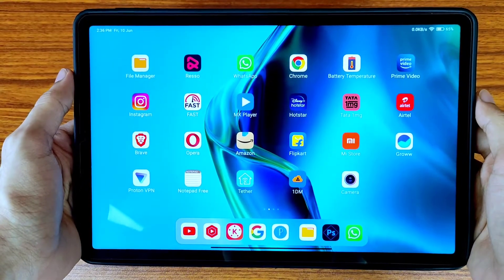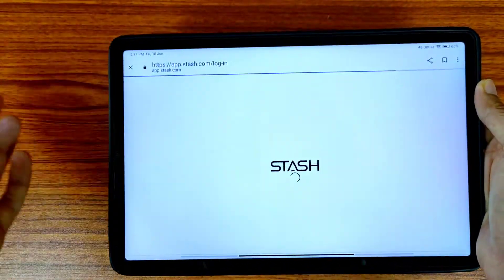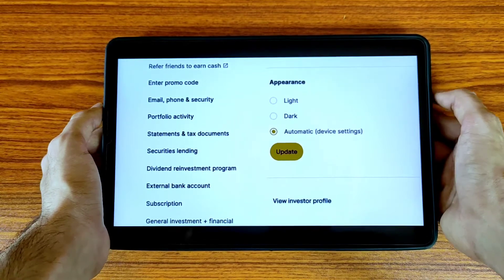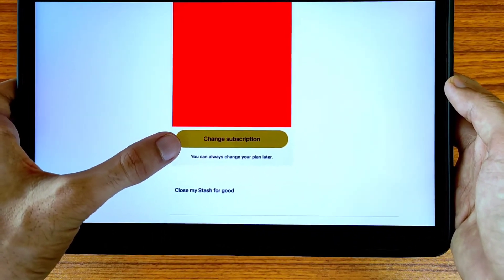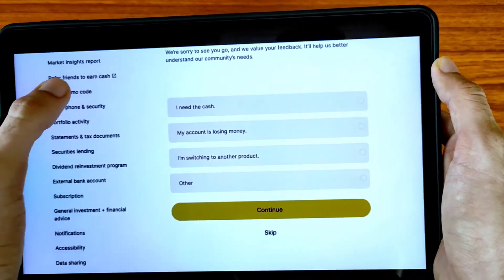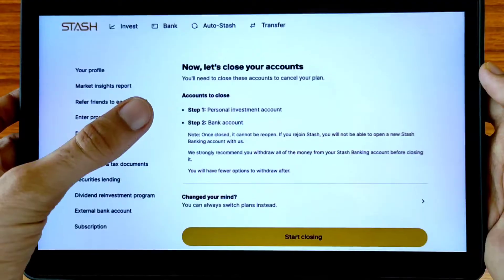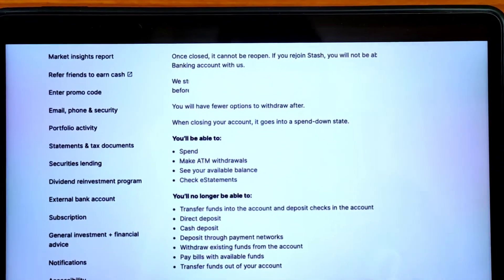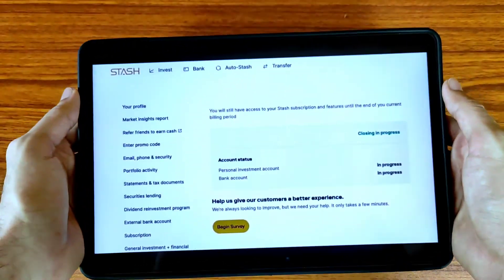how to close stash account | how to delete stash account | stash invest app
hii,
friends in this video we are going to learn about how to close stash account online. friends stash app currently dont have delete or account close option but by browser you can delete delete your stash account.

Queries solved:-
1) stash account delete
2) how to delete stash account
3) how to close stash account

chapters:
0:00 intro
0:04 how to close stash account
2:37 outro